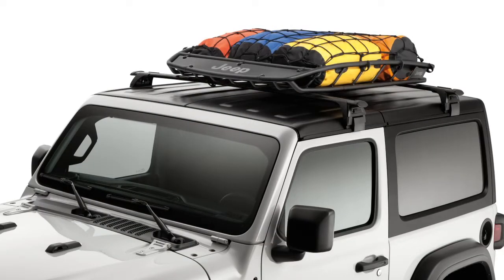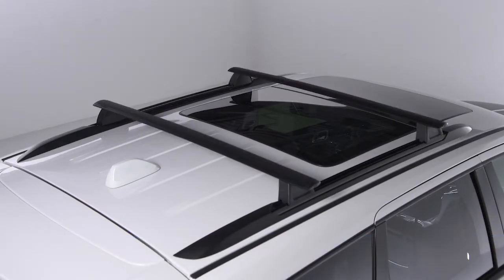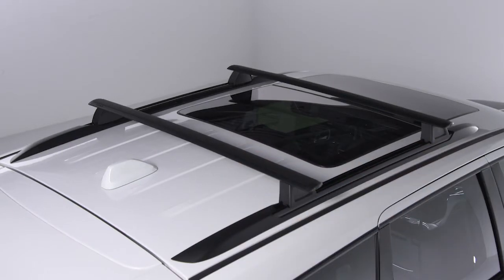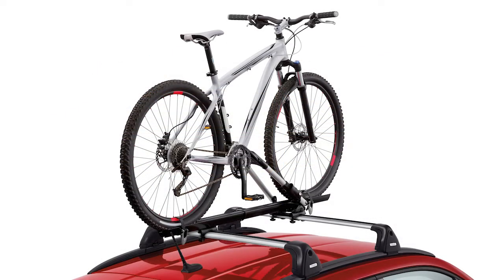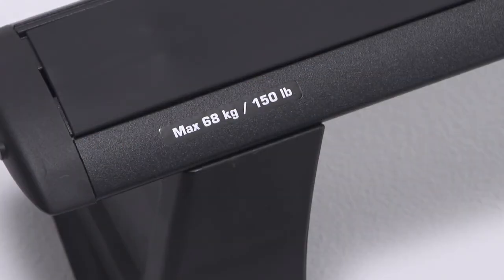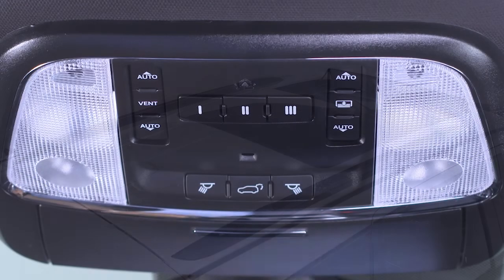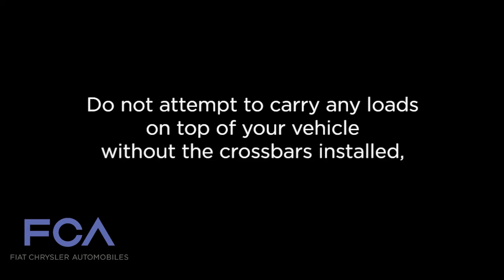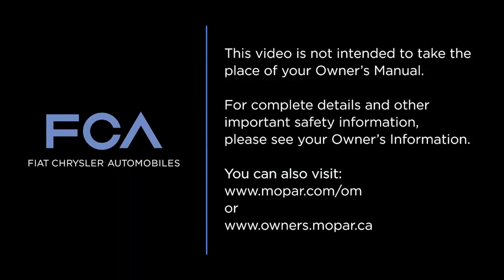Roof Luggage Rack | How To | 2023 Chrysler, Dodge, Jeep & Ram Vehicles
If equipped, the roof rack on your vehicle allows you the option to free up some interior space by transporting your luggage or other accessories on top of your vehicle.

Available on:
Jeep Cherokee, Jeep Compass, Jeep Grand Cherokee L, Jeep Renegade.

Transcript

[music playing]

If equipped, your roof rack allows you the option to free up some interior space by transporting your luggage or other accessories on top of your vehicle.

[voice over] Before placing any cargo onto the roof rack, first make sure your crossbars are installed. If your vehicle is not equipped with crossbars, an authorized dealer can order and install genuine Mopar accessories built specifically for your roof rack system.

If your crossbars are movable, make sure they are in-place and fully secured before adding any accessories. You can install an optional luggage carrier, bike rack or other accessory, as long as it’s compatible – and approved for use with your vehicle.

When loading cargo, make sure to distribute the weight evenly – and never exceed the maximum weight limit of your roof rack system, which is normally 150 lbs. or 68 kg. It’s also worth noting that the roof rack does not increase the total load carrying capacity of the vehicle, so be mindful of everything you’re transporting, both outside and in.

A couple of things to keep in mind: if your vehicle is equipped with a sunroof or any other type of retractable roof system, be sure to keep it closed with using your roof rack.

Any cargo transported should be securely tied down before driving… and, do not attempt to carry any loads on top of your vehicle without the crossbars installed, or you could damage the roof.

Add to the enjoyment of your next road trip, by reclaiming some interior space… and letting your roof rack, carry some of the weight.

FIAT is a registered trademark of FCA Group Marketing S.p.A., used under license by FCA US LLC.